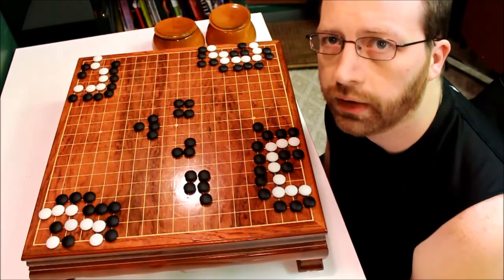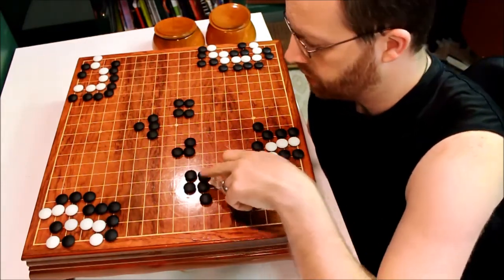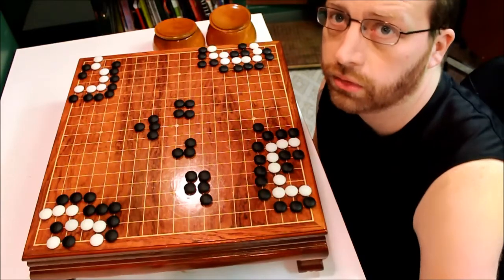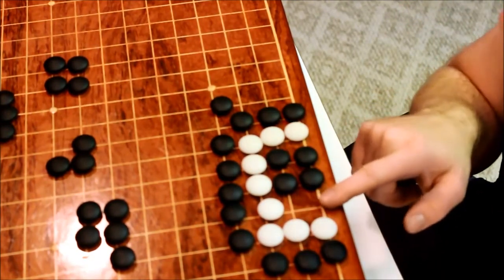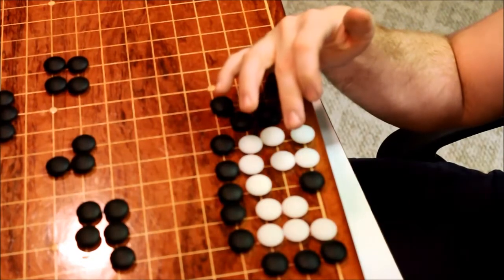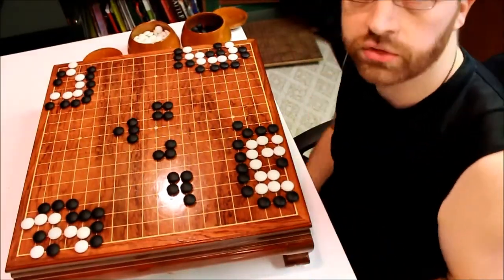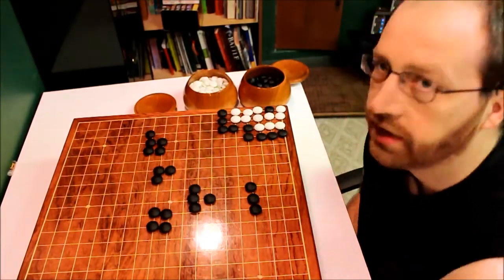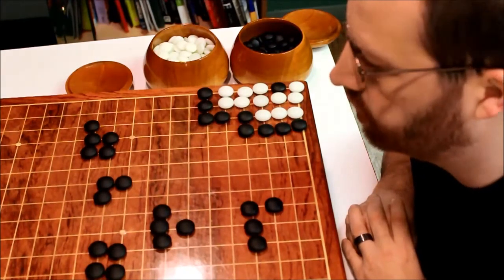Let's learn life and death basics part 2: dead shapes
I go over the basics of life and death as I learn them myself. In this part, I cover some of the shapes that will kill a group.